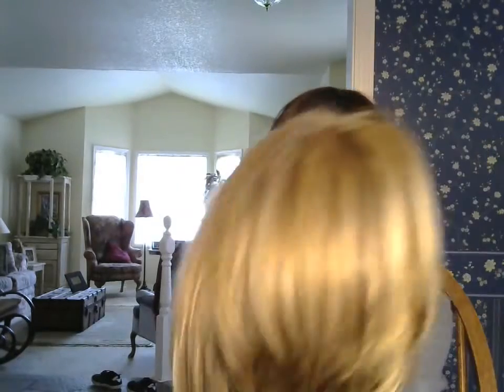RENE OF PARIS: TORI WIG REVIEW (GINGER BROWN)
For a more in depth wig review of Tori, see my other Tori review on my channel that I did a few weeks before this one.  This is my second Tori in a darker color.